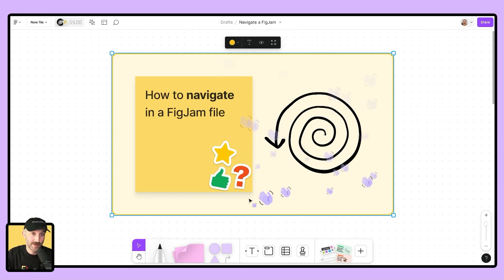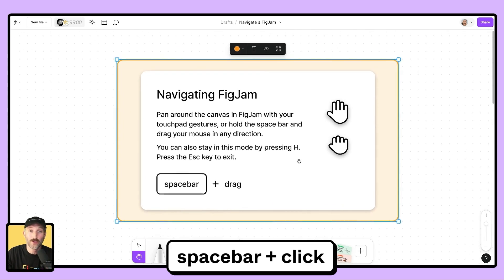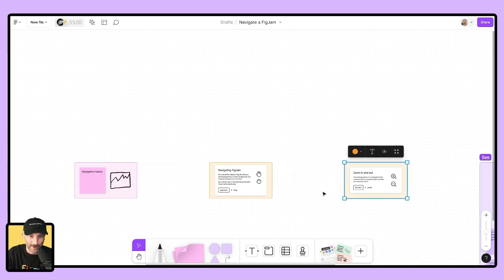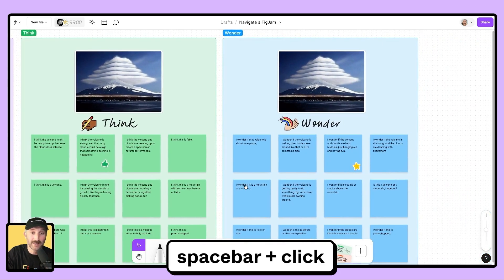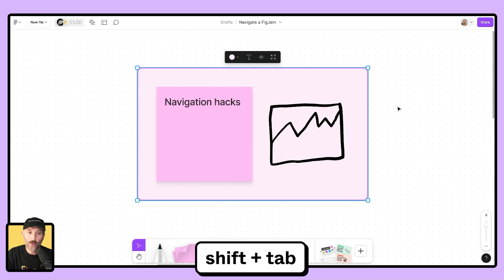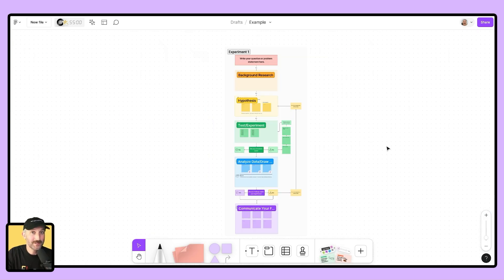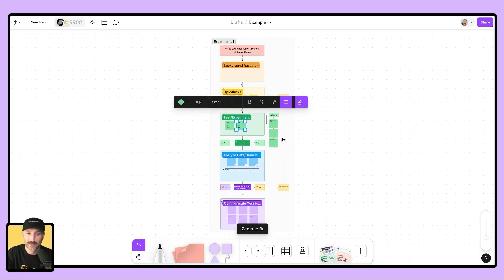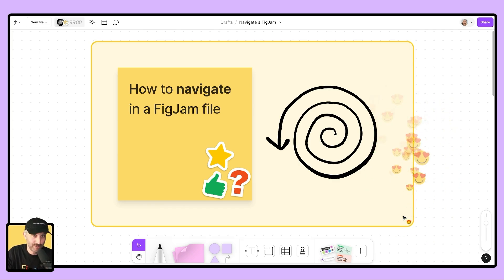Navigating a FigJam file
In this video we explore how to navigate a FigJam file with expertise. From basic maneuvers like panning and zooming to becoming proficient in keyboard shortcuts, we've got you covered.

0:00 Intro
0:14 Pan and zoom
0:52 Navigation in context
1:40 Navigation hacks
2:52 Outro